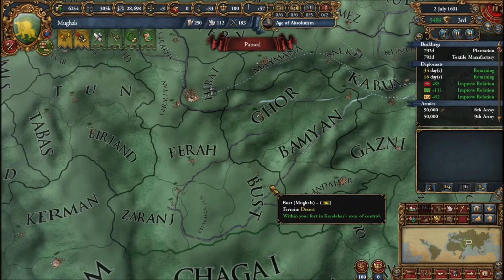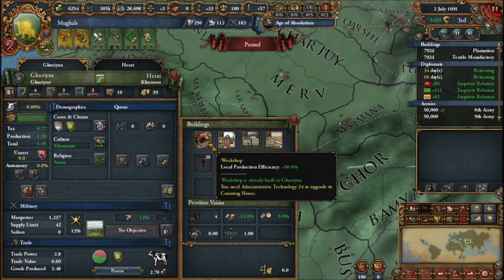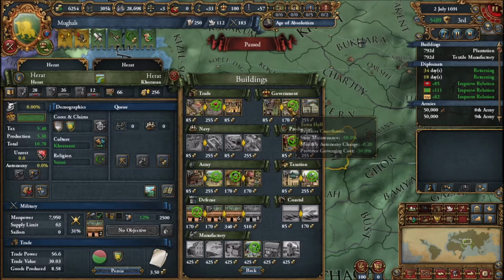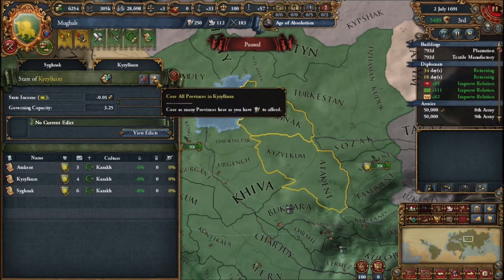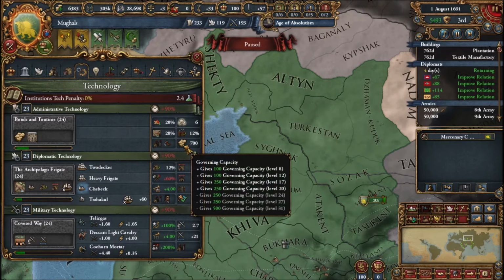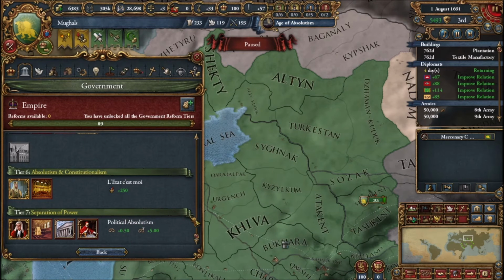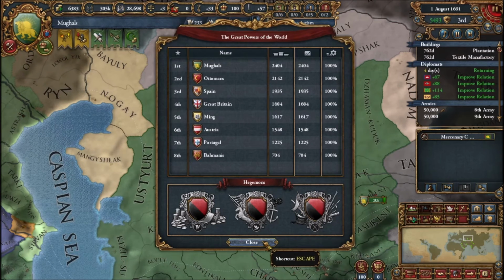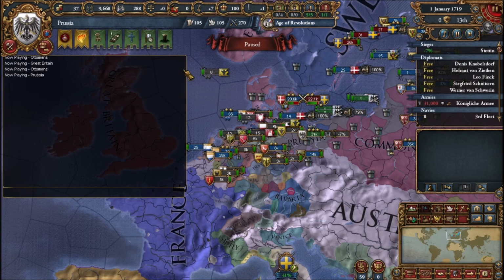EU4 - Governing Capacity Guide (1.31)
Quick guide detailing the governing capacity mechanic in EU4.

I plan to make more guides in the future for eu4, so if you have suggestions let me know.